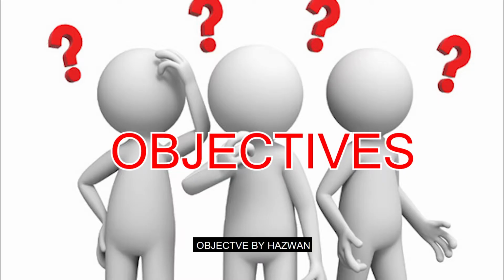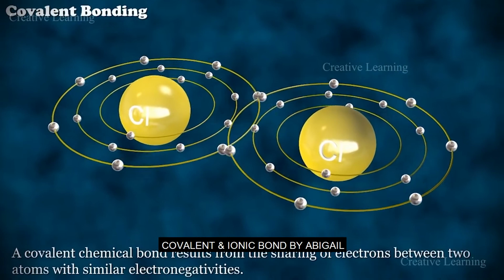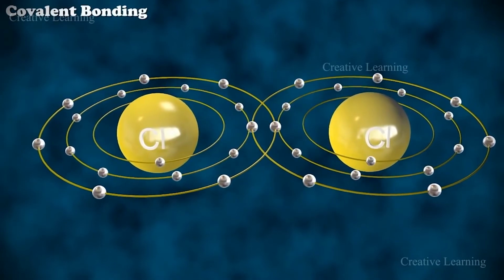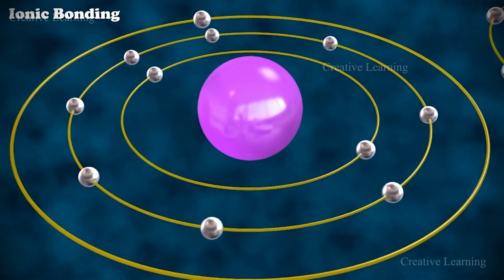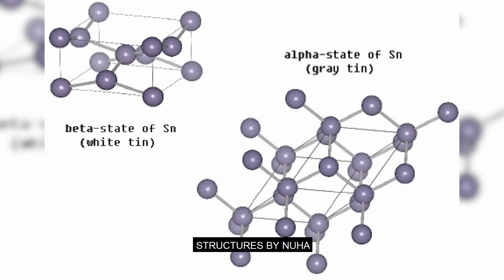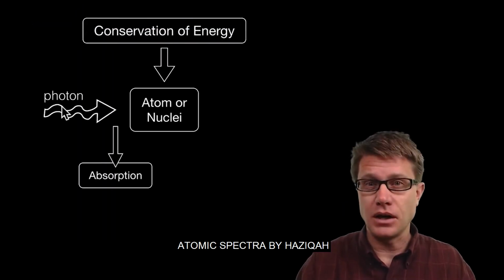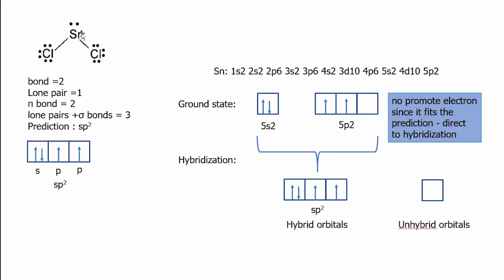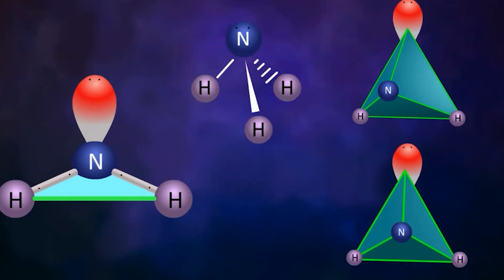T11 PBL Stanum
We are student of Asasi Universiti Malaysia Sabah (AUMS) from Kuliah 3/Tutorial 11. The video is about the element from Group 14 in the Periodic Table which is Stanum. This video was created for PBL purpose.